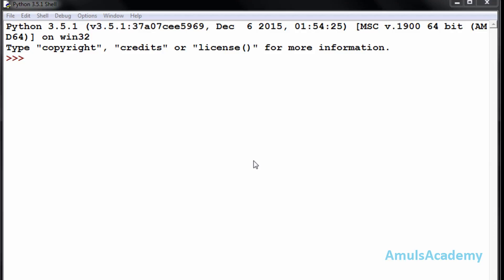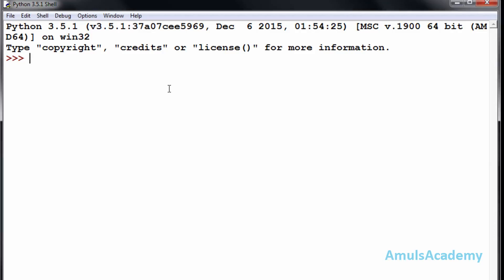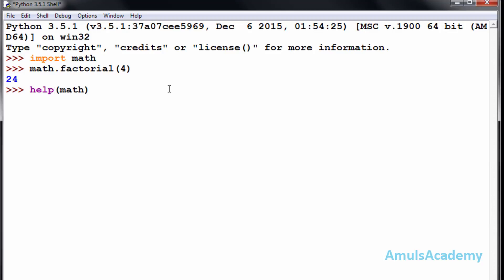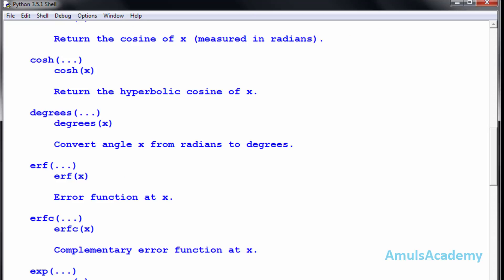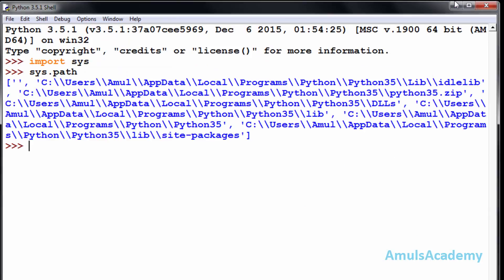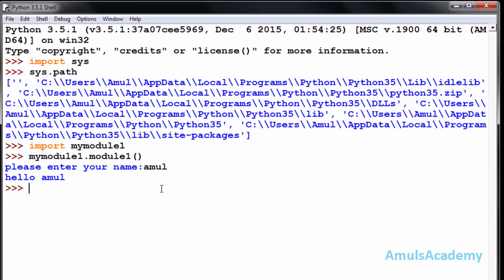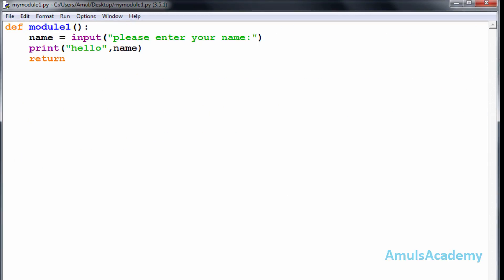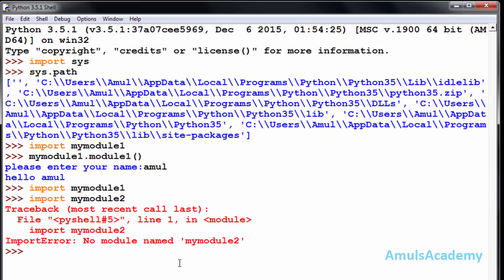Modules in Python Programming | Video Tutorial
In this python programming video tutorial you will learn about modules in detail.

Modules are group of functions or statements and we can use this modules in any program.To use module we need use import keyword.